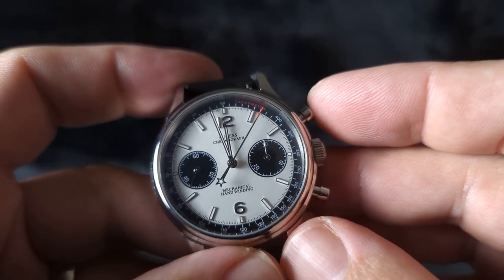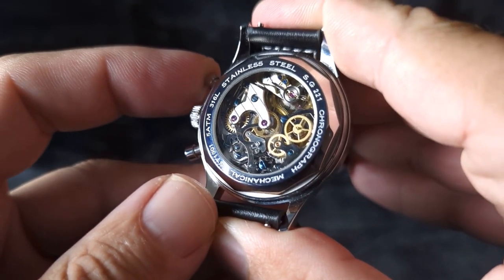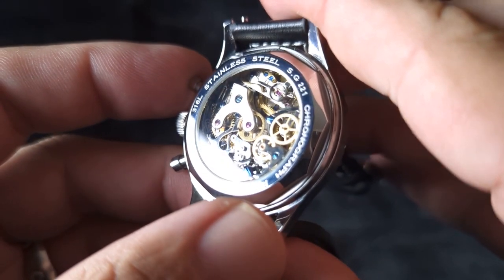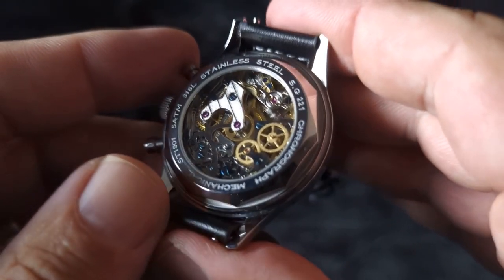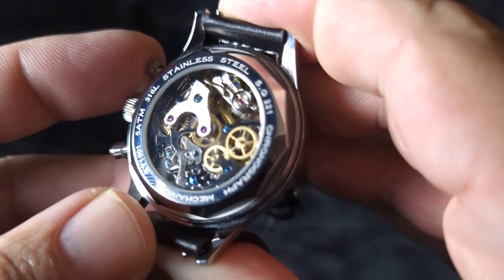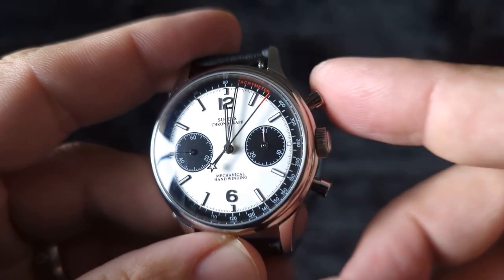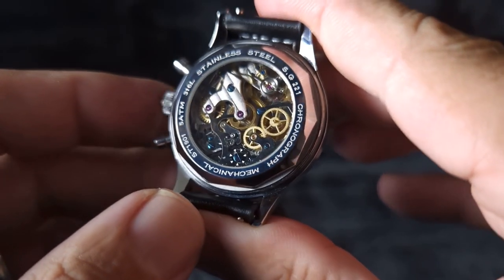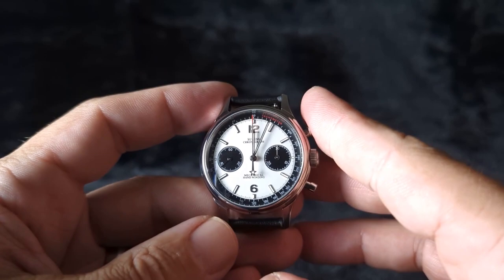How Does the Seagull 1963 Chronograph Feature Work? And Should You Use It Sparingly?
Tonight we'll be taking a look into the inner workings of a Seagull 1963 chronograph to see just how its chronograph feature works. And answer the burning question, should you limit your usage of this feature.

Audio:
Tonight's Lounge Act